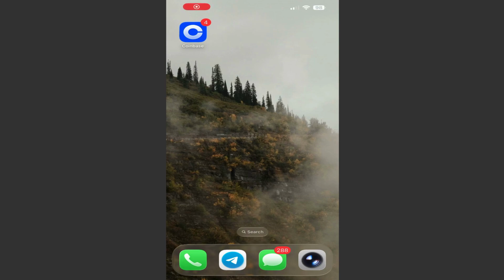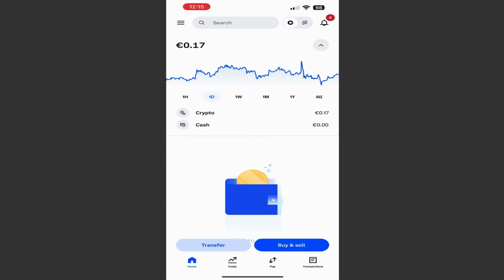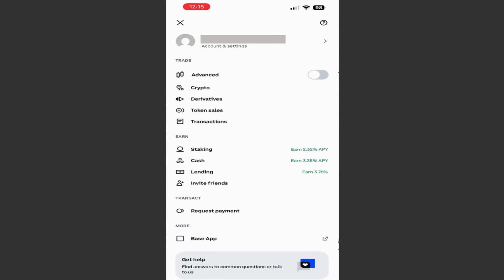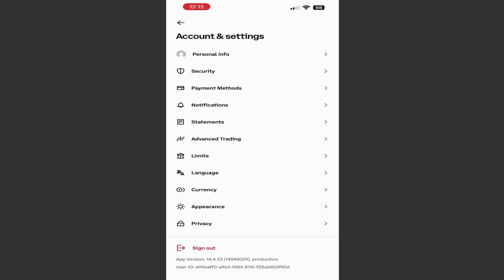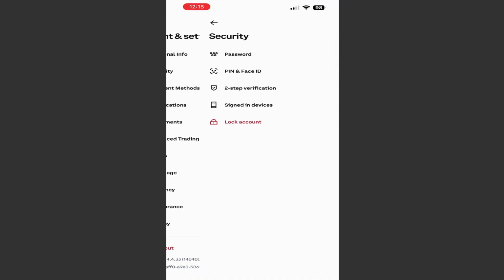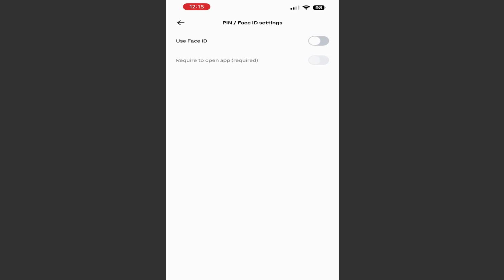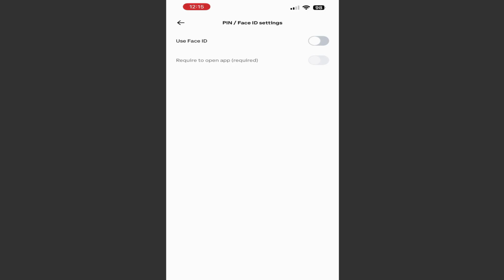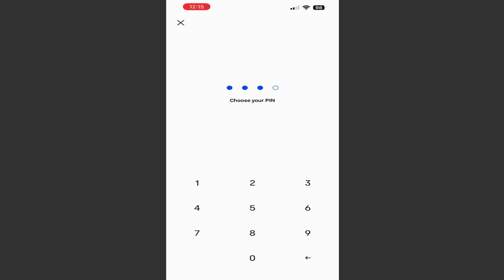How To Enable Biometric Login On The Coinbase App [Easy Setup]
In this quick Coinbase mobile security guide, you’ll learn how to enable biometric login so you can protect your crypto account while signing in faster. Using Face ID or fingerprint authentication adds an extra security layer that prevents unauthorized access, keeps your funds safer, and removes the need to manually type passwords every time you open the app.

🔹 What You’ll Learn:
-How To Open Coinbase Security Settings Inside The Mobile App Step By Step
-How To Enable Face ID Or Fingerprint Login On iPhone And Android Devices
-How To Link Biometrics With Two-Factor Authentication For Extra Protection
-How To Prevent Unauthorized Access If Your Phone Is Lost Or Stolen
-How To Test Biometric Login To Ensure It Works Smoothly Every Time
-How To Disable Or Reset Biometrics If You Change Devices Later
-How Secure Logins Help Protect Large Crypto Balances And Trades
-How Professional Traders Combine Biometrics With Strong Password Hygiene

💡 Pro Tip: Always keep PIN, biometrics, and 2FA enabled together. Layered protection dramatically lowers the risk of hacks, phishing attempts, or accidental logins on shared devices.

By the end of this video, you’ll have fast, secure biometric login enabled on Coinbase so you can access your crypto instantly while keeping your account fully protected.